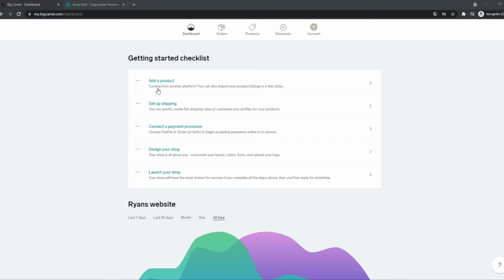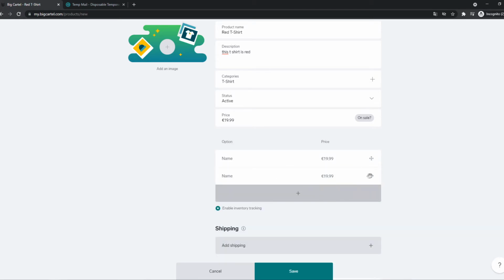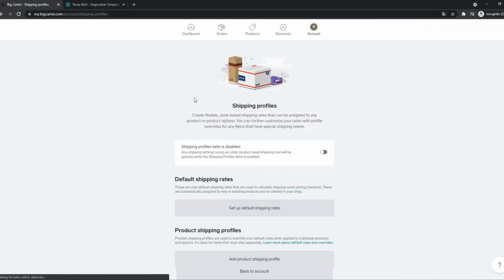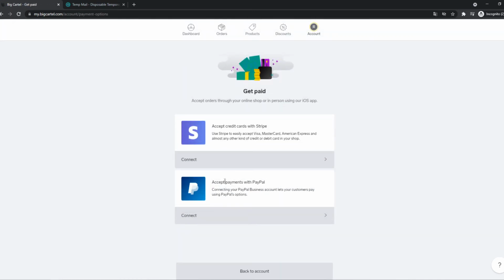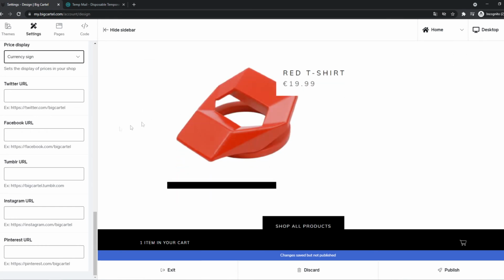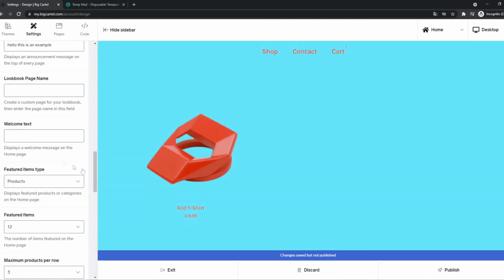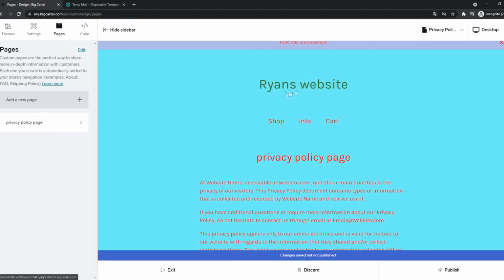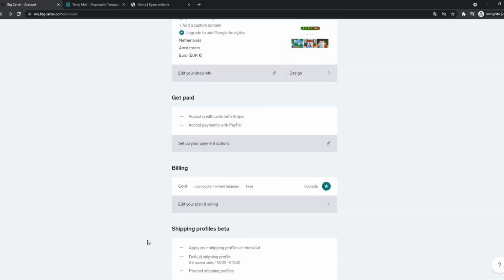How to Create a Webstore with BigCartel (Beginners Tutorial)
Learn How to Create a Webstore with BigCartel (Beginners Tutorial)

In this video I show you how you can make your own website with bigcartel 2021. Do you wonder how you can create a bigcartel store? I'll show you exactly how to do that.